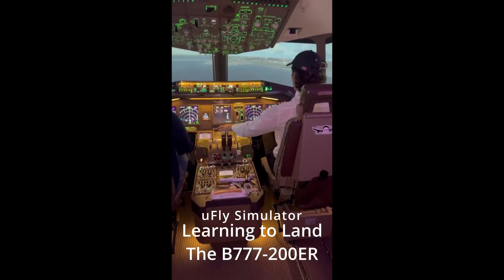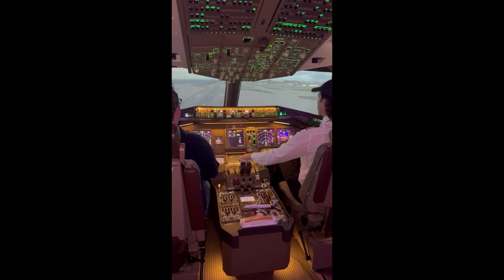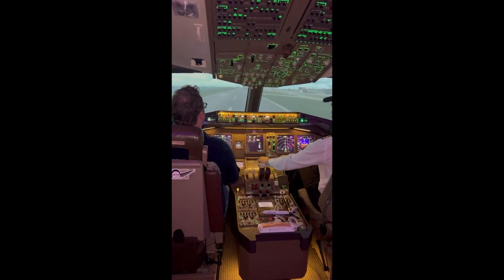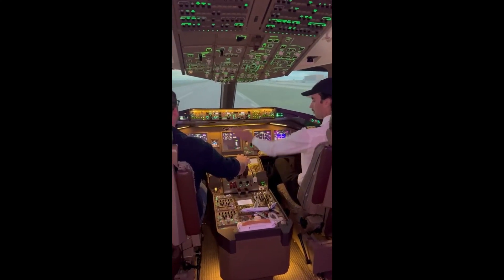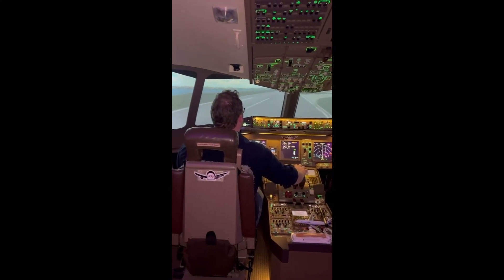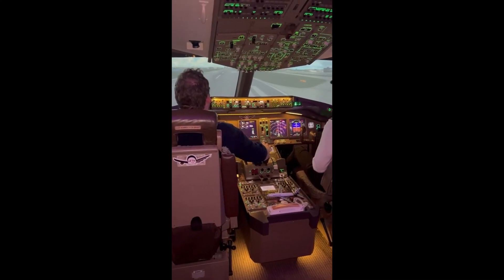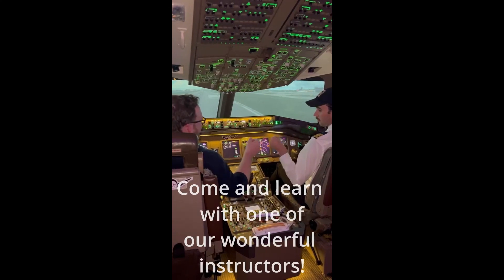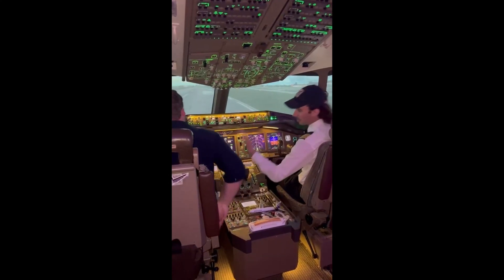Learning to Land the Boeing 777 (uFly Simulator, Full Cockpit POV)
This short is showing one of our instructors guide a client through a landing process for our state of the art Boeing 777 Full Cockpit Simulator, with a POV from within the cockpit!

UFLY Simulator has a Boeing 777 state-of-art simulator where you can experience real flight simulation guided by real pilots during your flight.